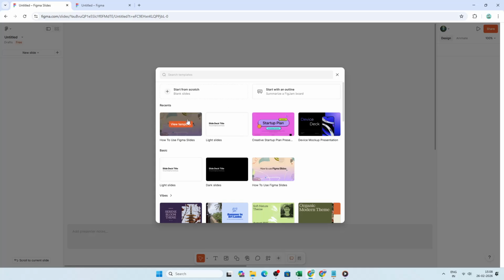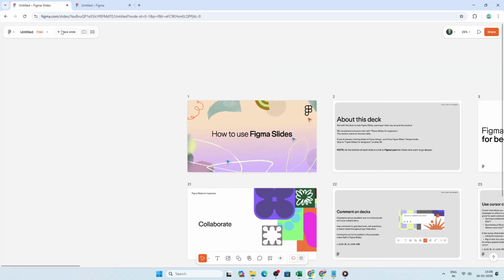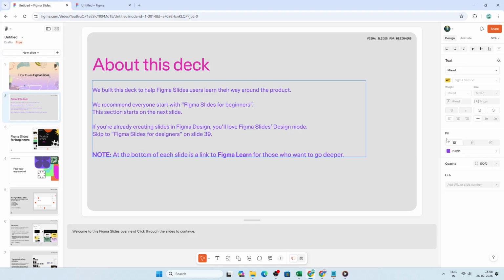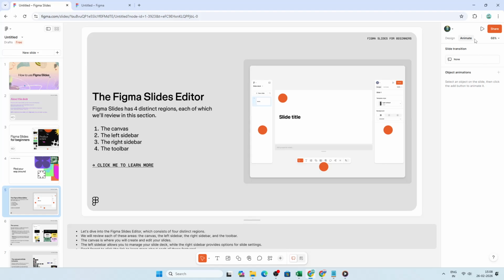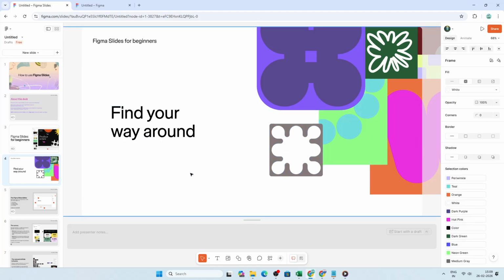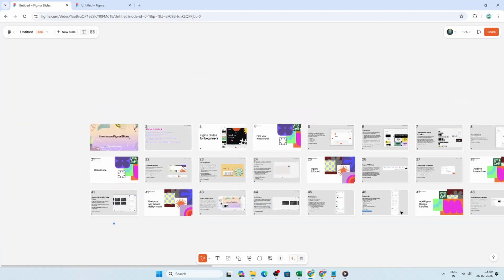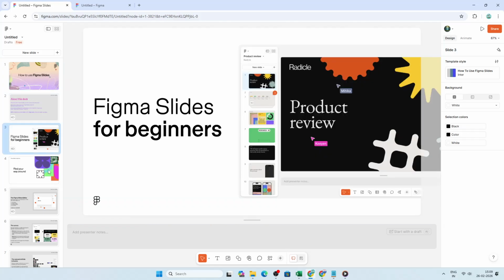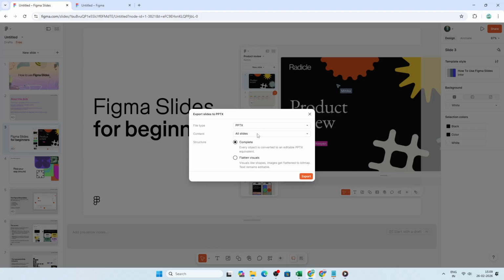How To Make Presentations In Figma (Figma Slides) (Step By Step)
Learn how to make presentations in Figma using the new Figma Slides feature. This tutorial is perfect for UI/UX designers and product teams who want to build high-quality slide decks and pitch decks directly within their design tool.